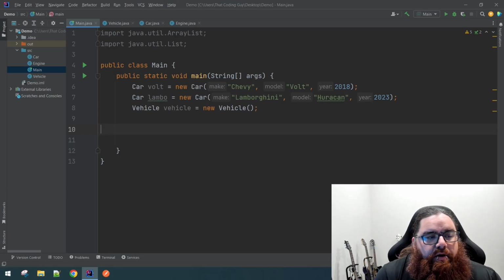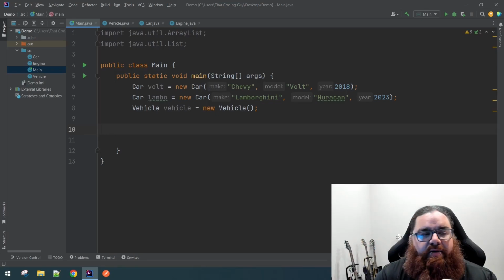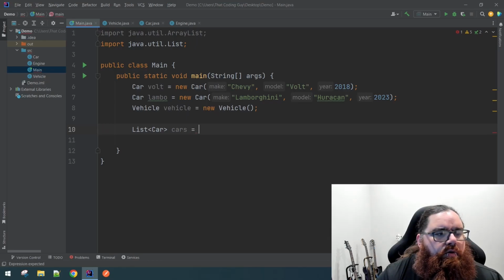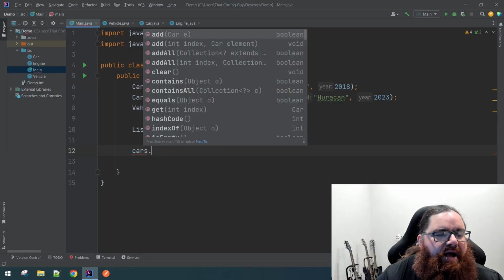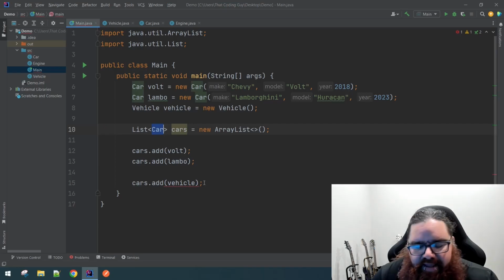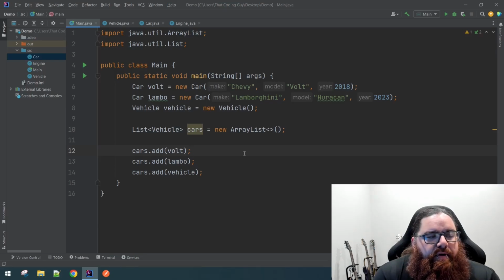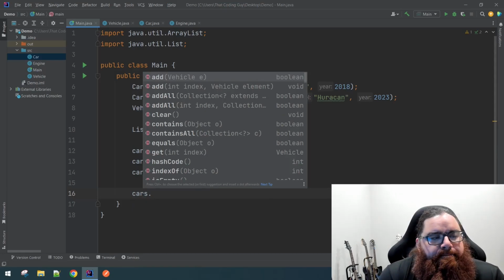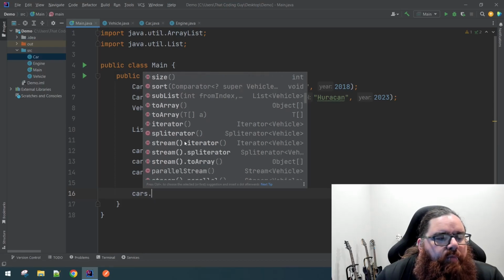ArrayLists Explained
We show how to create new ArrayLists, discuss some of the differences between Arrays and ArrayLists, and briefly talk about the power of Inheritance and Is-A relationships with regard to data types.